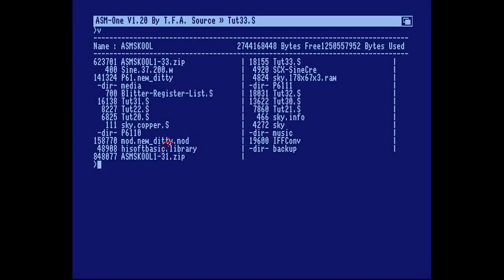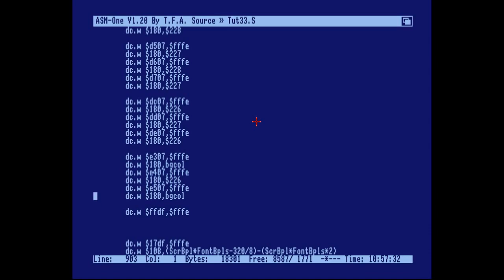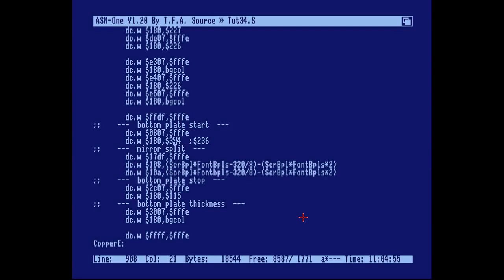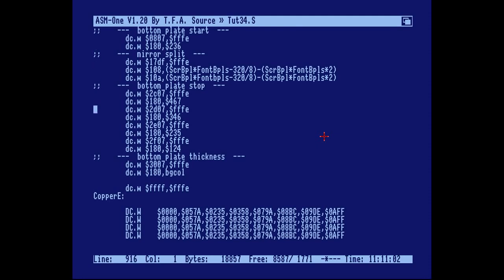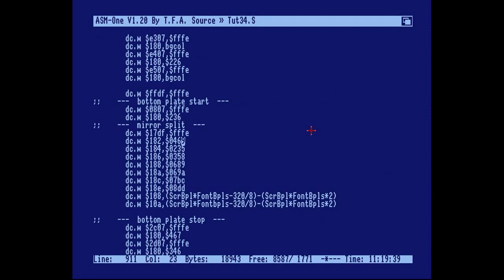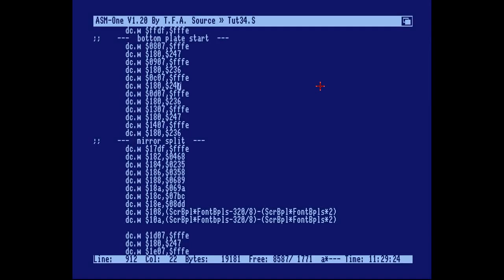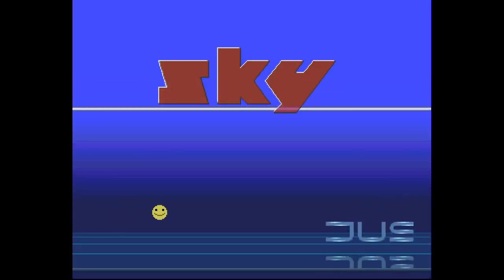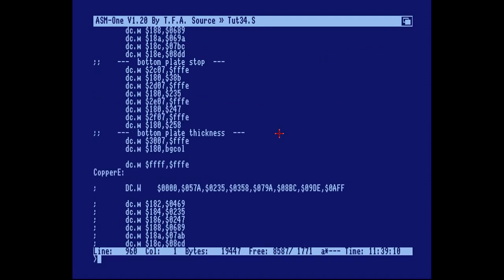A.H.P_34 - Mirror effect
Name: A.H.P_34 - Mirror effect.mkv
Size: 275.46 MB
Font: Untergrund.net